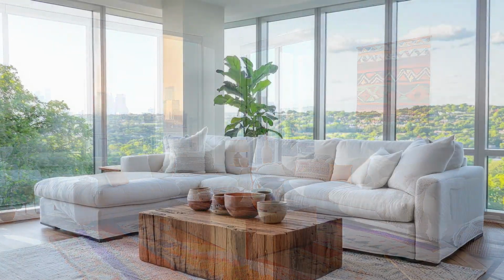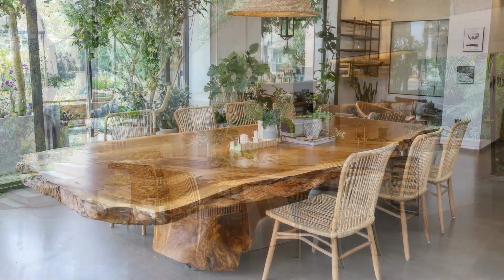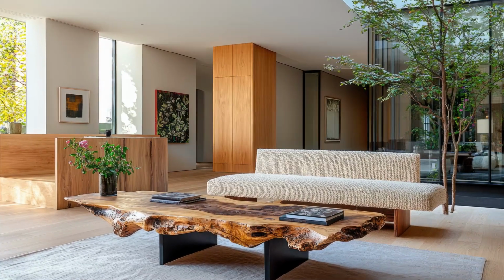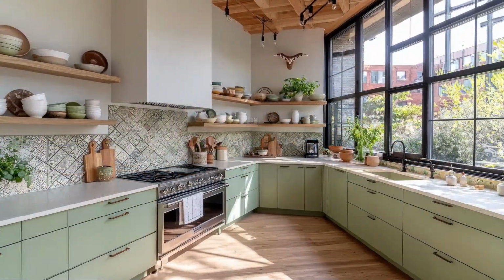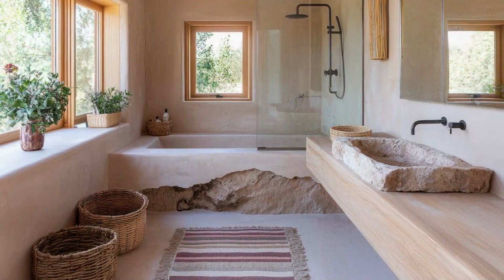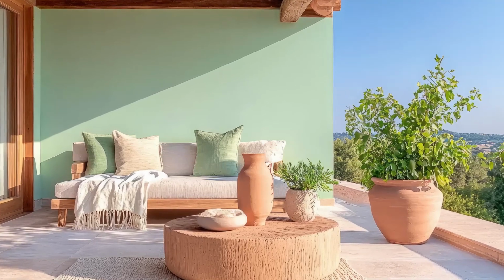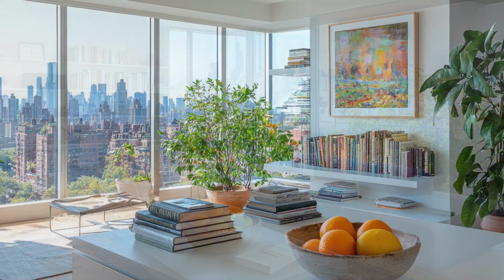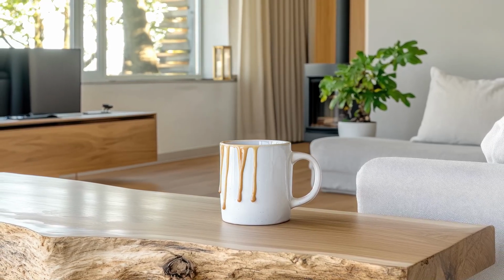The Peak of Elegant Style: Timeless Penthouse Interior Decor with Imperfect Handcrafted Beauty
Step into a world where luxury meets soul in this inspiring tour of Chic Heights of Style — a penthouse interior design story shaped by timeless elegance and the imperfect beauty of handcrafted decor. In this video, we explore how sophisticated styling and artisan touches come together to elevate penthouse living, drawing from the heart of American interior culture.

From raw wood textures to clay-toned textiles, discover how to create a space that’s not only stunning, but meaningful. Learn how handmade ceramics, natural materials, vintage finds, and soulful details tell a story in every corner — turning high-rise spaces into grounded sanctuaries.

Whether you're designing a new home or refreshing your existing space, this visual narrative reveals how you can blend modern refinement with artisanal charm. Each segment includes image prompts created using Midjourney, capturing the emotion, warmth, and tactile beauty of a penthouse designed to feel truly lived in.

✨ What You’ll See in This Video:

Neutral-toned living rooms with handcrafted pottery and linen layers

Elegant dining spaces with live-edge tables and natural textures

Bedrooms and bathrooms that embrace wabi-sabi serenity

Seasonal decor ideas with handmade and imperfect finishes

Rooftop inspiration for outdoor artisan living

Earthy color palettes and curated accessories with personal meaning

Let this be your guide to creating soulful luxury in the sky — where imperfection is celebrated and every detail is intentional.